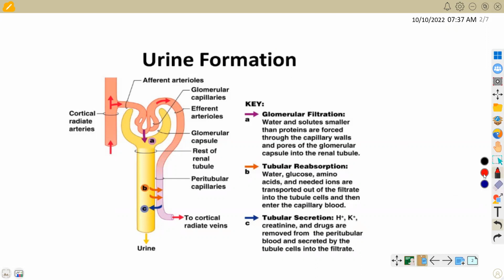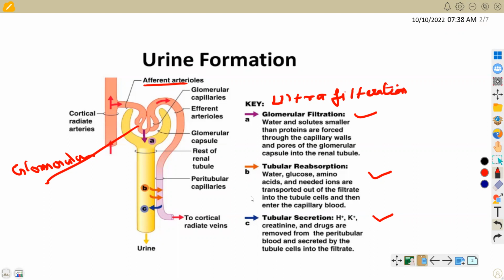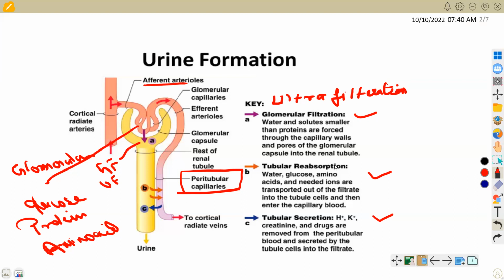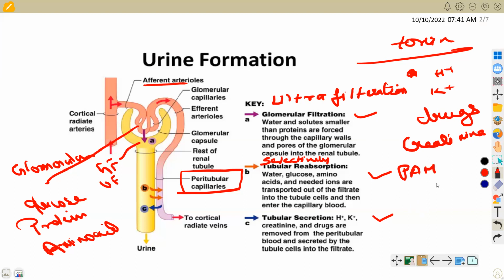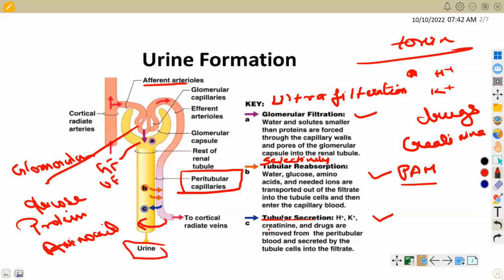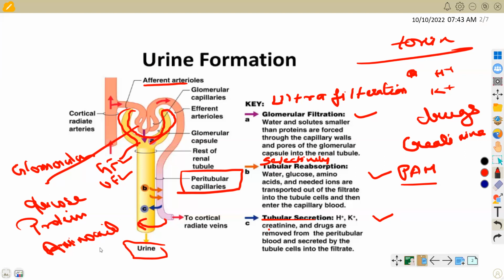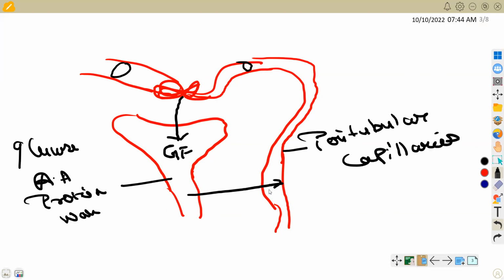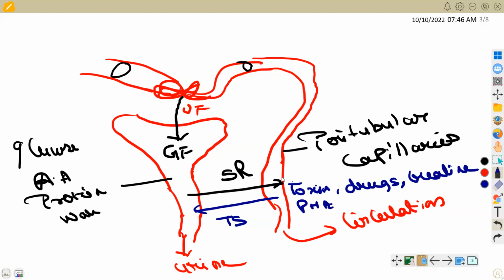Excretory System - PART 7, Biology - 11th/NEET/AIPMT/UPSC - Dr. Khushboo - BIO BUNK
Students can get conceptual clarification and can get insight on the following topic to approach all kind of twisted, basic and high level thinking questions. To love with biology we should build concept and pay heed at each and every aspect of it, for this following video would be preferentially your first choice. Let's enjoy biology with better version of concept.